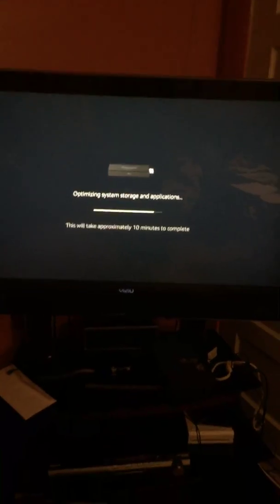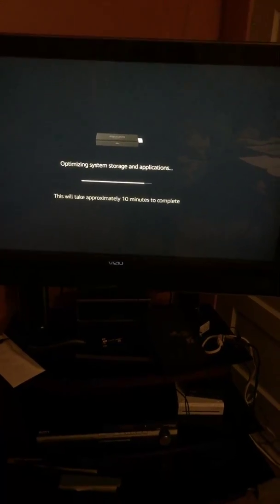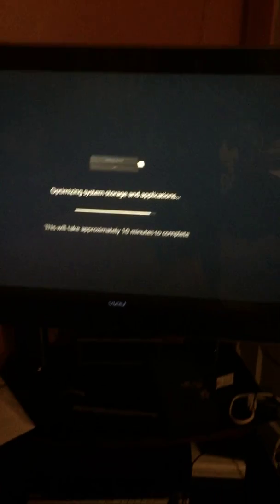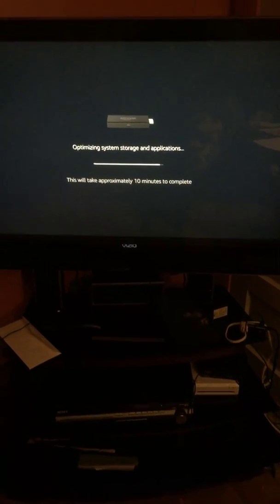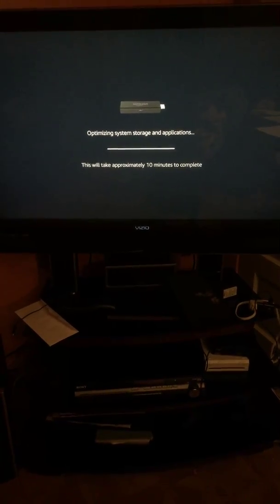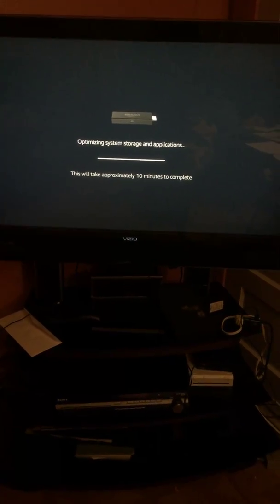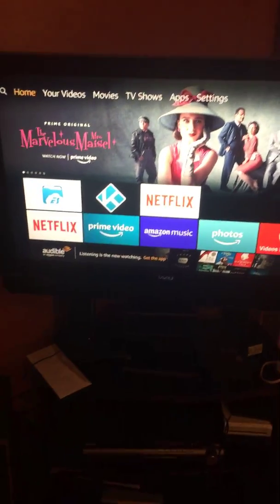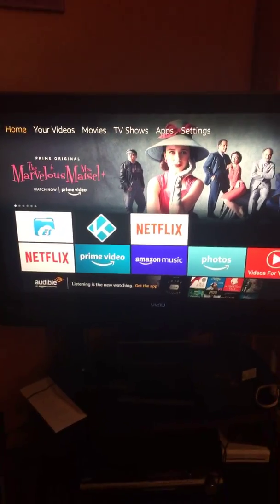Optimizing system storage and applications error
Optimizing system storage and applications error amazon fire stick quick fix.